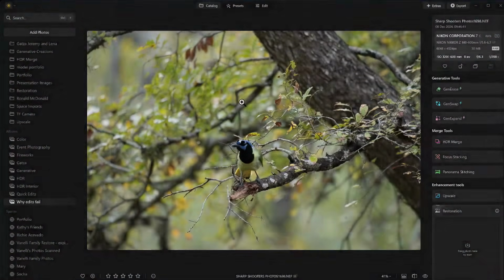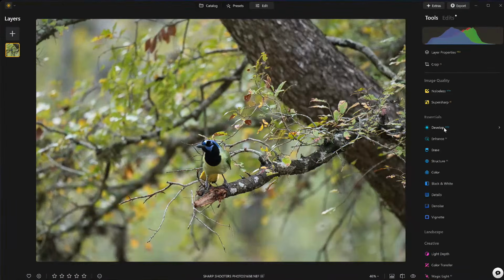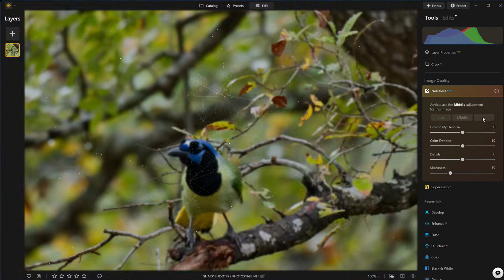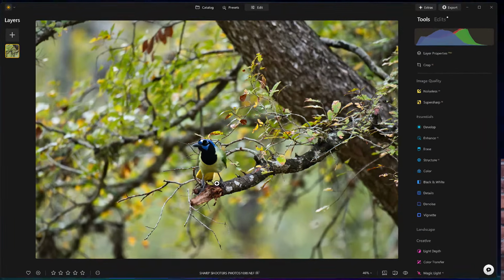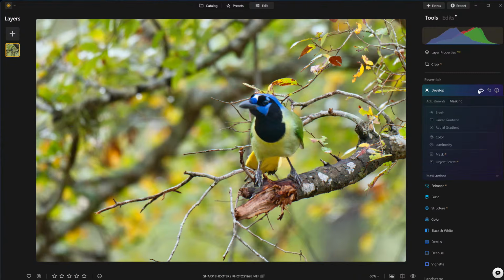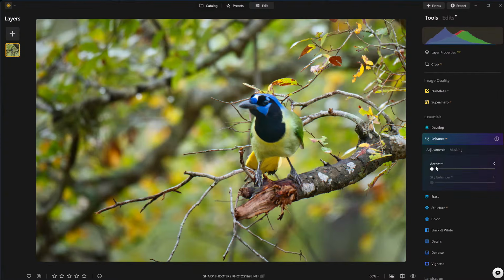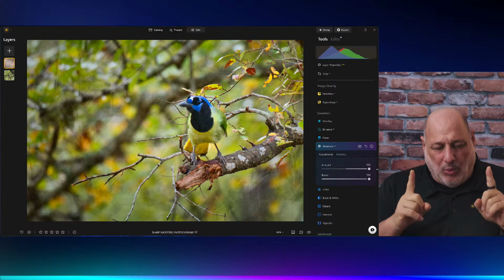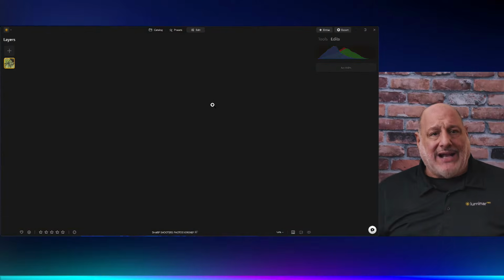Why Most Edits Go Wrong at the Start | Luminar Neo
Learn how to start your photo edits the right way so the entire image comes together faster.

This episode of Luminar Coffee Break reveals why most edits go wrong before the real work even begins. A small mistake at the start can quietly throw off your entire photo. See the simple shift that changes everything from the first move.